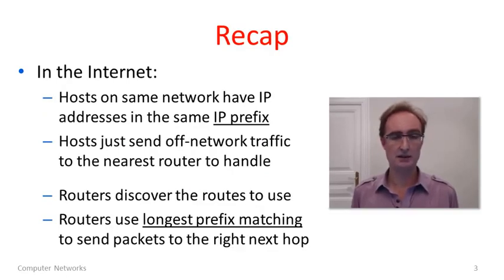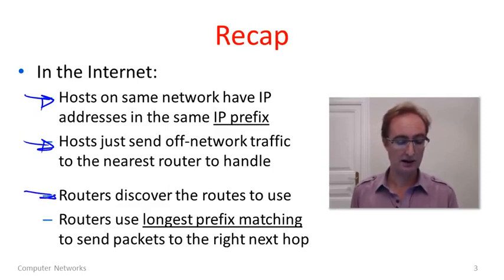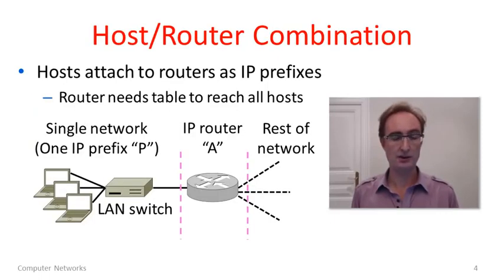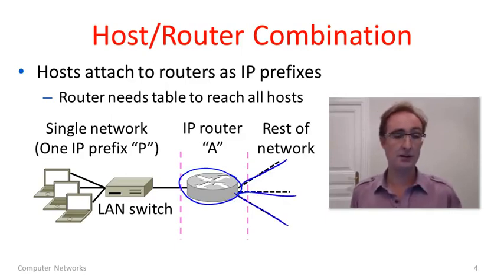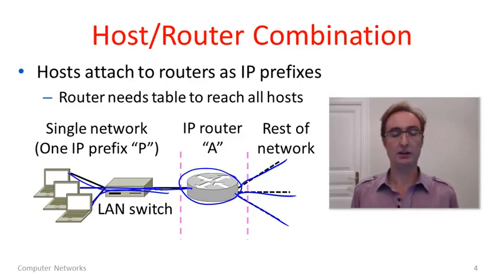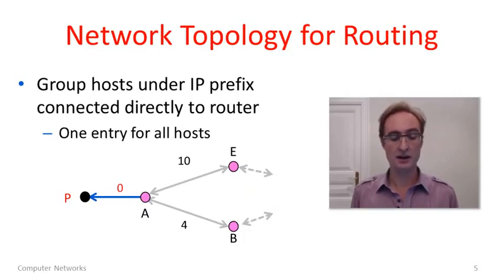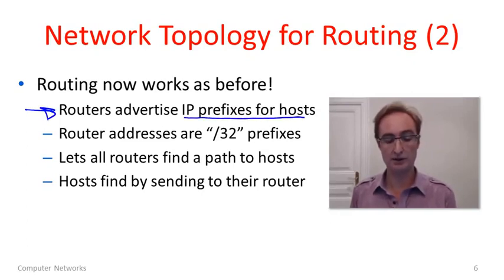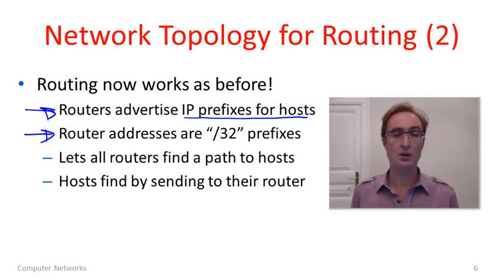Week 5 - Hosts and Routers